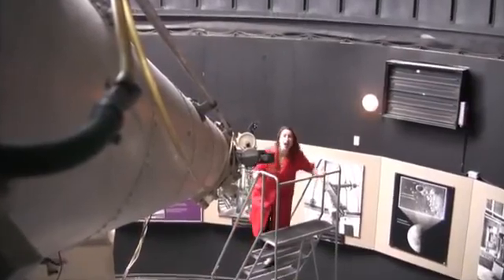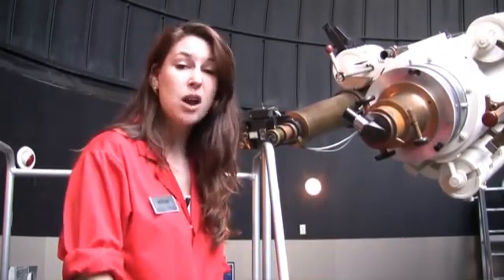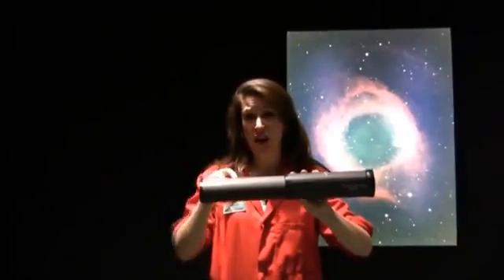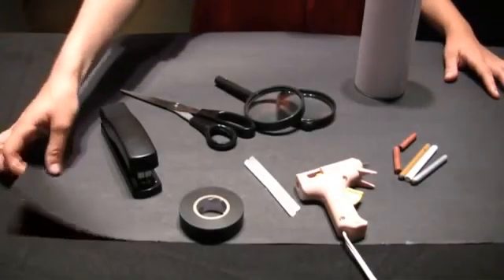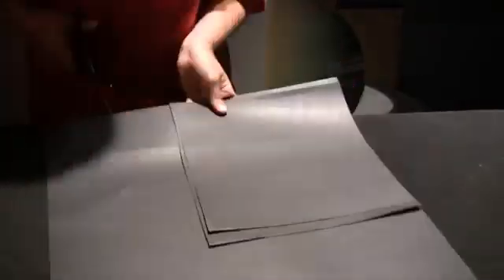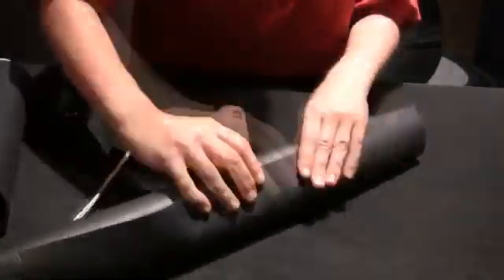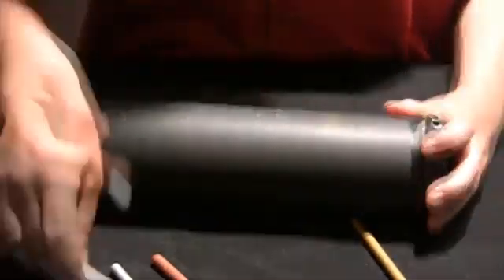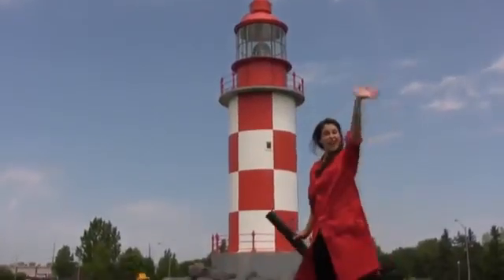How to make your own telescope telescope diy How to make a telescope at home to see planets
DIY telescope. How to make a telescope at home? This video is about how to make your own telescope and how to make telescope at home. it talks about telescope DIY. I hope you'll like the video.

if you are a budding astronomer and are looking for best telescope under 5000 or best telescope for viewing planets, the best would be to make your own. this will be the best telescope in India and better than celestron telescope and Orion telescope. Meade telescope are also good but this will cost less money. Learn how to make a telescope in simple language.

Learn how to make a telescope with paper, how to make a telescope with cardboard.